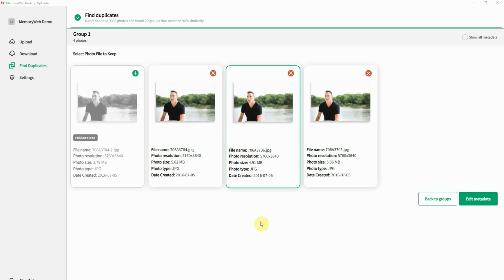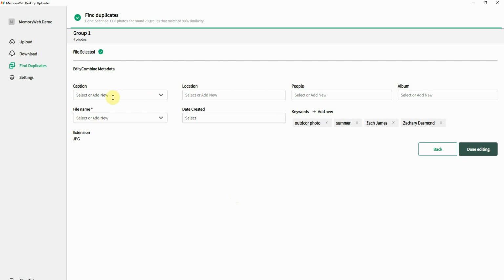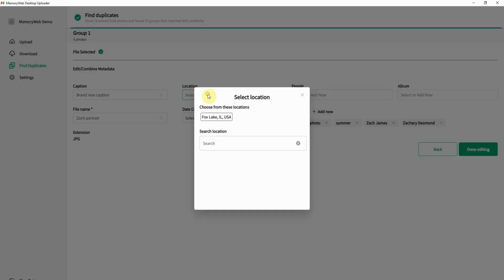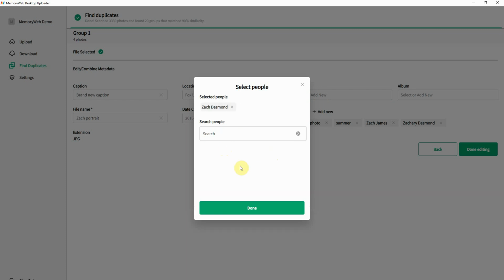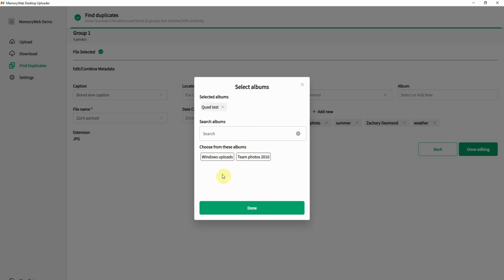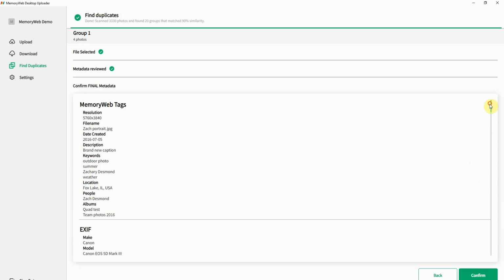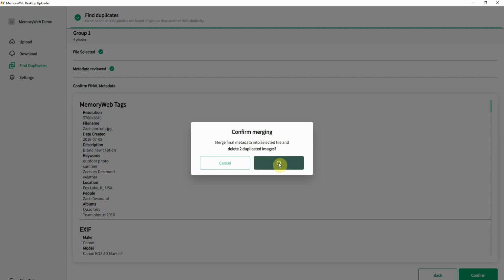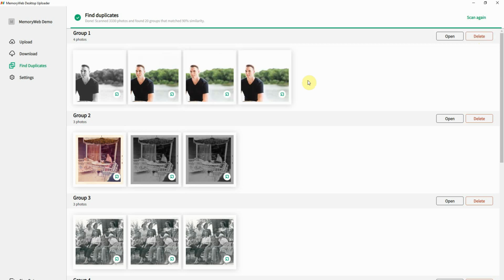Managing Metadata and Merging Files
Learn how to use MemoryWeb's powerful new duplicate finder/metadata merger feature to find duplicate photos in your MemoryWeb account and make the most of the information you already tagged to those images!